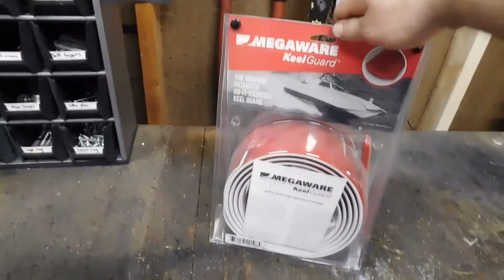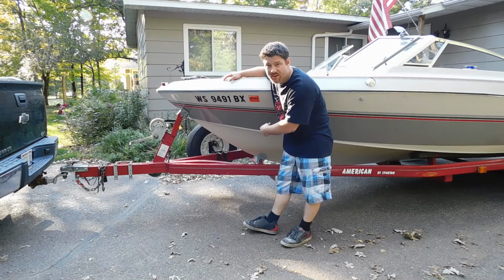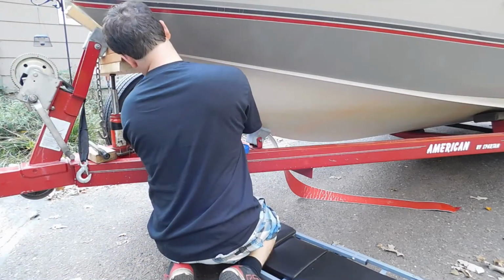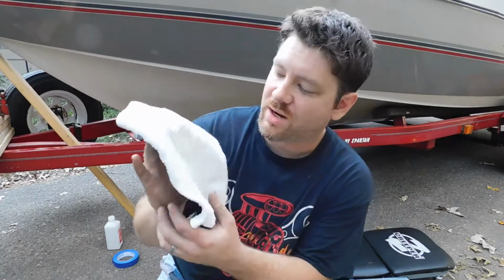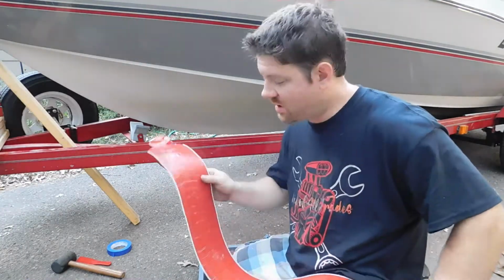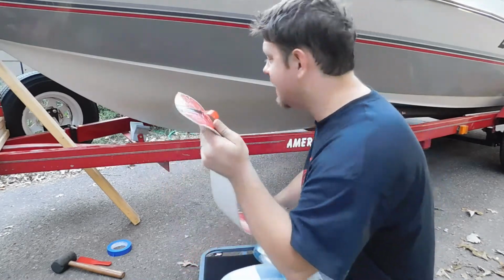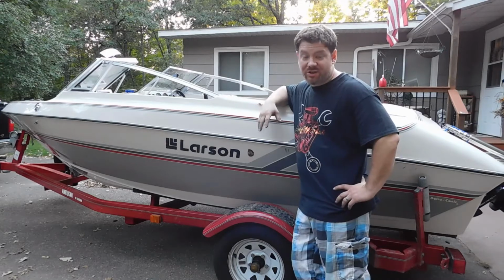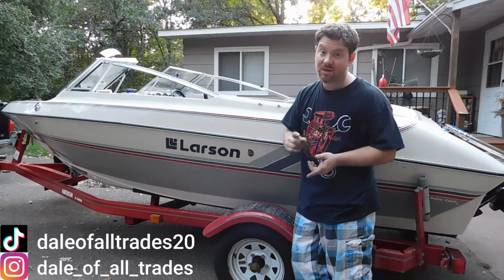Megaware keel guard unbox and install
In this video I unbox and install a Megaware keel guard.  Wow this product seems fully worth it. The install is pretty straight forward but a take your time.  In some cases you will need to raise and support the boat as I had too, I recommend not going about it the way I did.
Megaware keel guard is available in sizes ranging from 4 -12 feet long and multiple colors.
Everything you need to install come with the megaware keel guard kit, for the exception of rubbing alcohol.

Search megaware keel guard
search Megaware keelguard

00:00 Intro
01:10 Info/unbox
03:12 Prep work
07:17 Installation
10:00 Outro